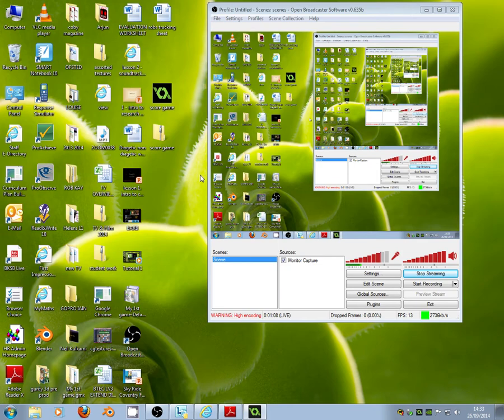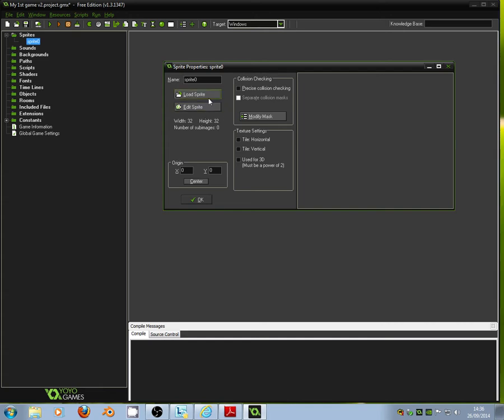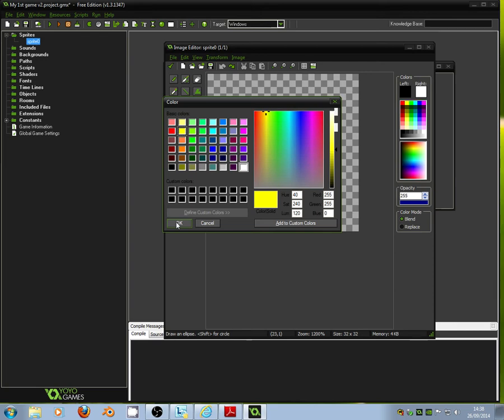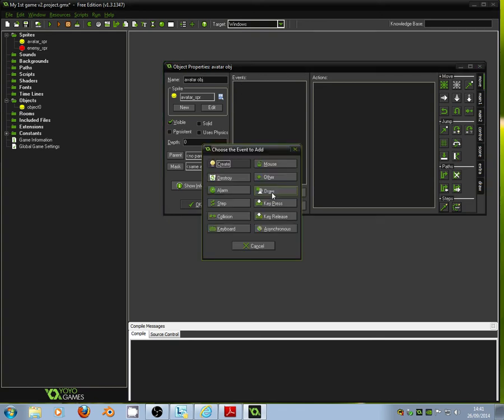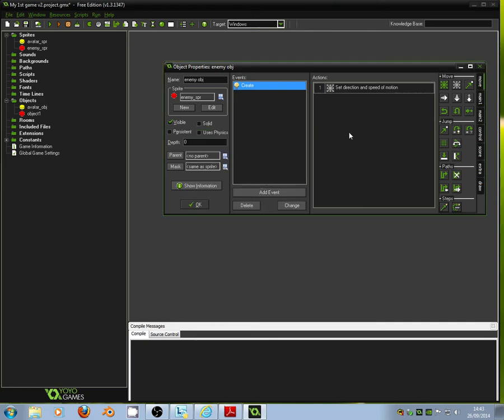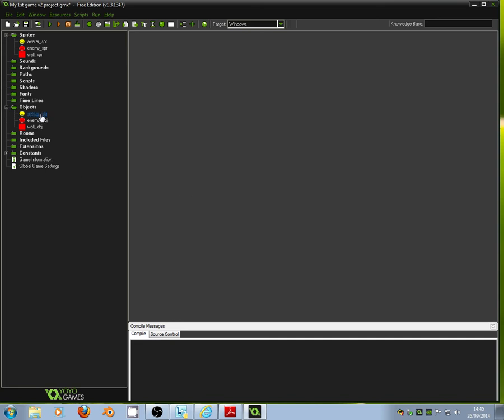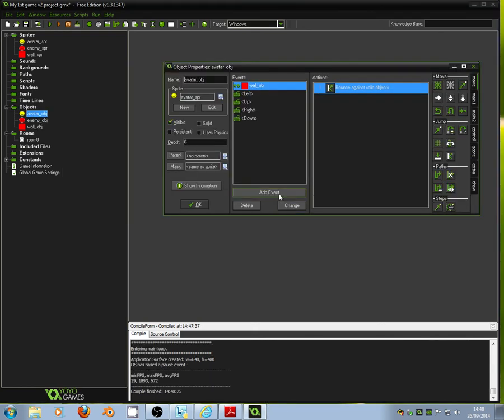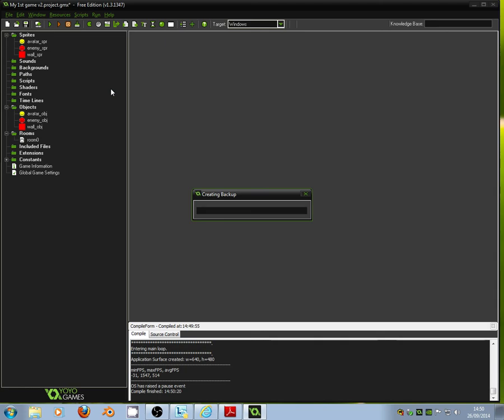GameMaker 4 Beginners: an introduction to GameMaker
This is the 1st video tutorial in a series which aims to teach beginners how to use the 2D game engine GameMaker.

This lesson explains the basic layout of GameMakers interface, what sprites are and how to create them using GameMakers in-built image editor, what objects, events and actions are.

The tutorial teaches viewers how to create a working, simple game level.

Any questions please shout out in the comments below